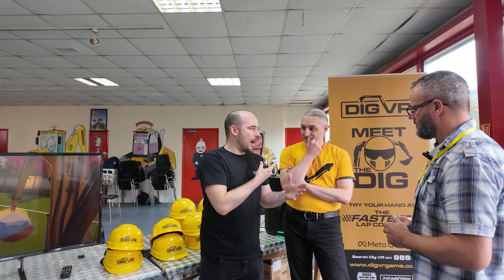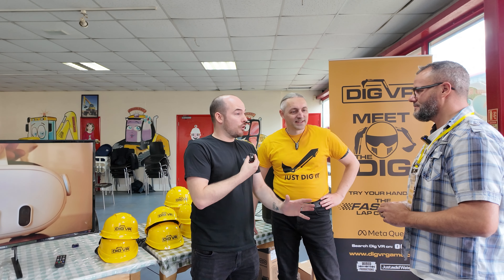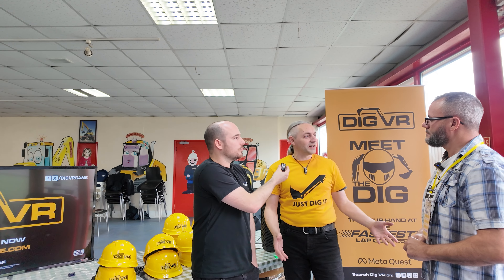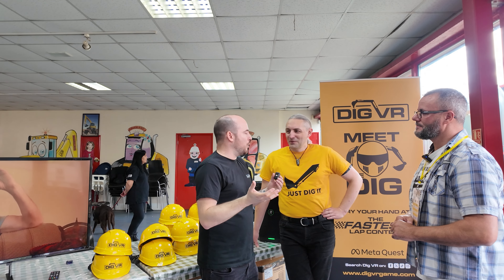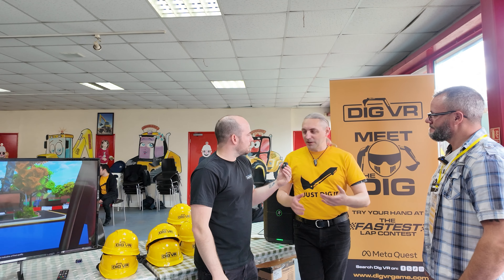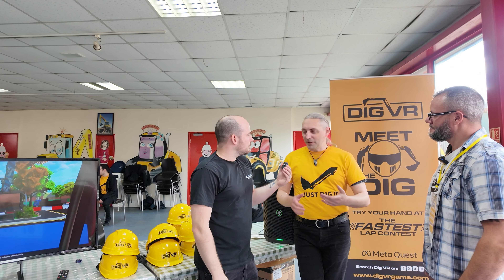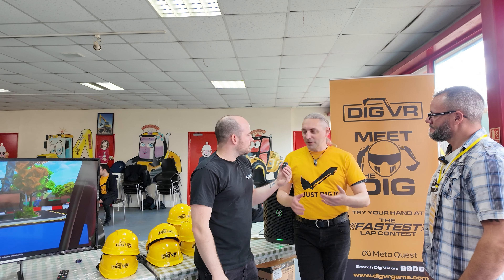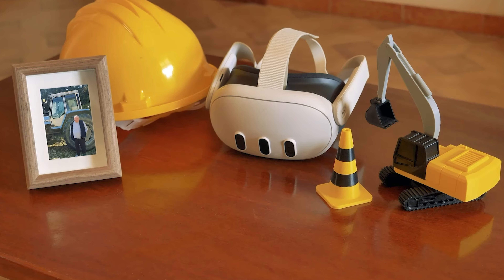Vlog Featuring Interviews And Hands-on Gameplay With Dig VR Developers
Join me at Diggerland for a hands on look at Dig VR. Coming to the Meta Quest October 24th.

Key Game Features:
Choice of authentic & simplified controller schemes

Full Career Mode Campaign with options for both serious & casual players

Control powerful machinery, with up to 4 machines in a range of sizes

Unlock up to 7 unique tool heads to attach to the digger. Which includes a bucket, Breaker, Circular Saw, Auger, Trimmer, Compactor and Grabber.

Over 70 customisation options to unlock for your digger, including decal, paint & skins

Play quirky mini-games, or enjoy the zen sandbox mode

Featuring the first ever dynamic dig-able terrain in VR, which can be dug, moved and dumped.